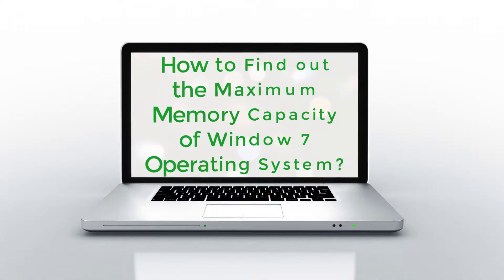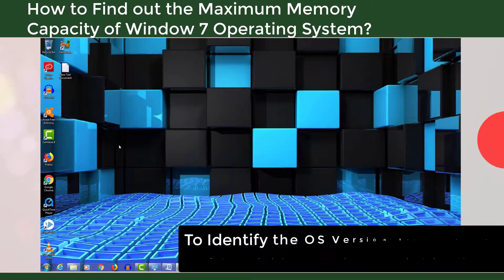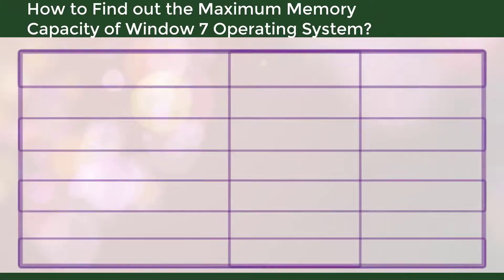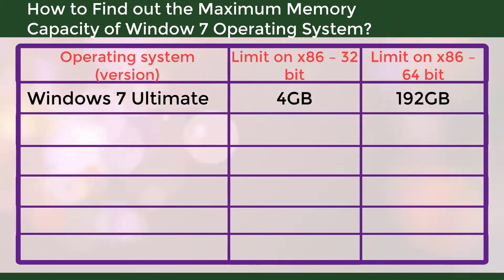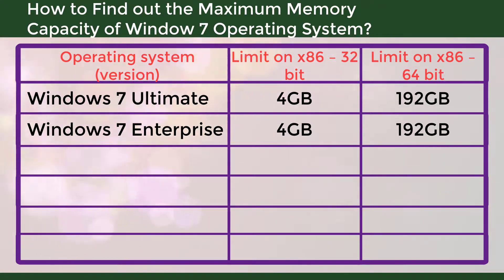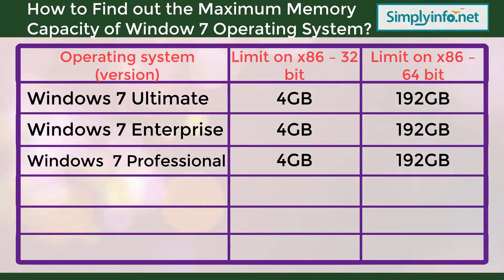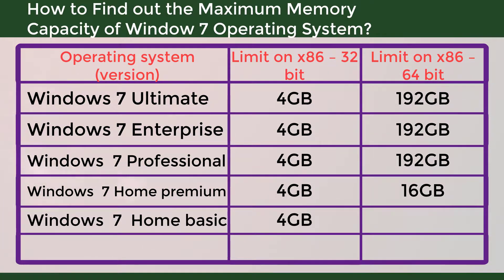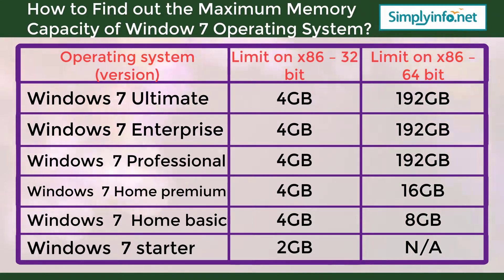How to Find out the Maximum Memory Capacity of Window 7 Operating System | Computers & Networking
Welcome to Computer Technology Basics. In this free beginners Computer Technology Basics online course you will learn all the basics of Computer Technology  Hardware and software including the installation and configuration, Computer Hardware Basics, Assembling and disassembling,Server Hardware Basics,Computer software Basics, Network Basics, Troubleshooting of Common Issues in Windows 7 OS, Troubleshooting of Common Issues in Windows 8 OS.
How to find out the maximum memory capacity of Window 7 operating system, Computer & Networking Basics for Beginners, Computer Technology Concepts.

In this video series, you'll learn Computers Essentials step by step easily for free at home on YouTube with Computer Technology Basics free online course. Best Computers Essentials tutorials to learn Computer Technology for beginners. Get trained with best Computer Technology free online

course explained step by step with simple examples.

This course includes all fundamentals and basics for engineering students:
- Computer Hardware Assembling and Disassembling
- Server Hardware Basics
- Computer software Basics
- Network Basics
- Troubleshooting of Common Issues in Windows 7 OS
- Troubleshooting of Common Issues in Windows 8 OS

Team SimplyInfo.net